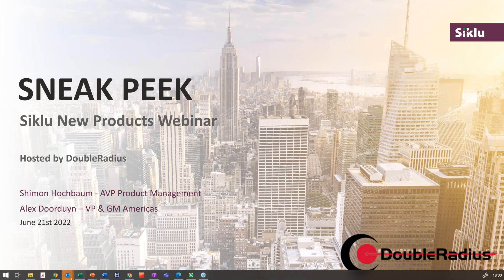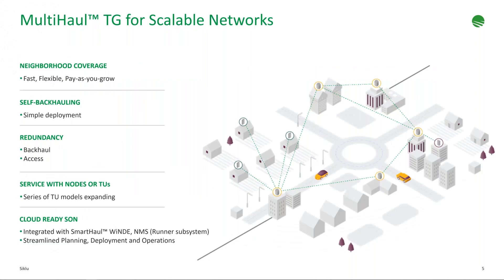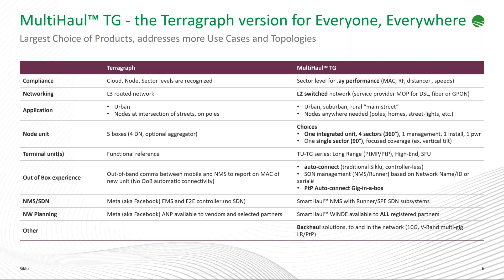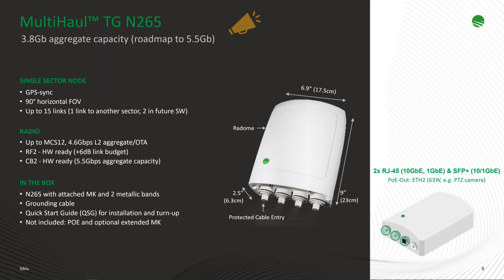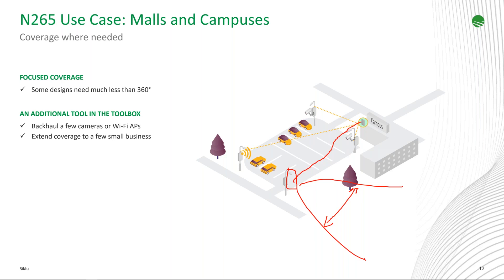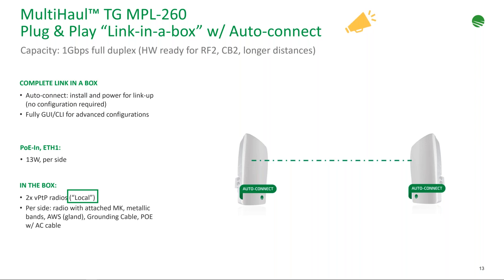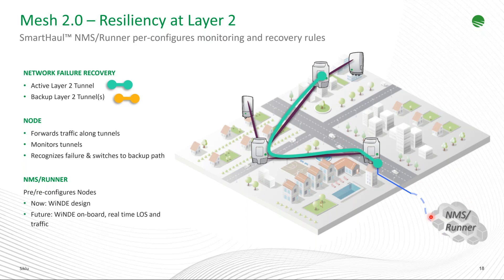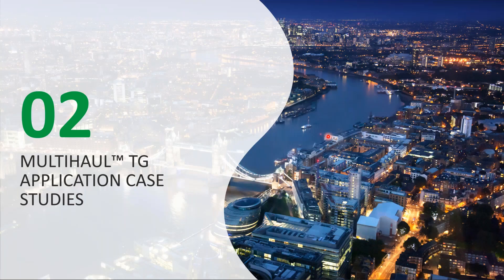Siklu Sneak Peek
An exclusive look into Siklu's product and solution pipeline courtesy of the manufacturer's Head of Product Management.  Don't miss this opportunity to understand what Siklu is planning to introduce that can help grow and support your business.